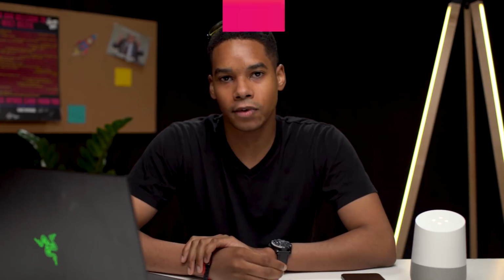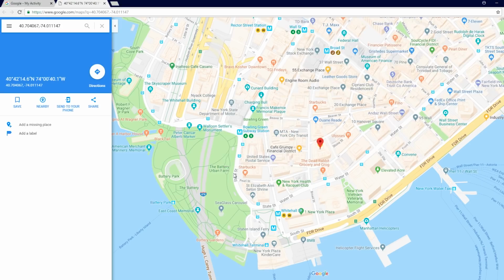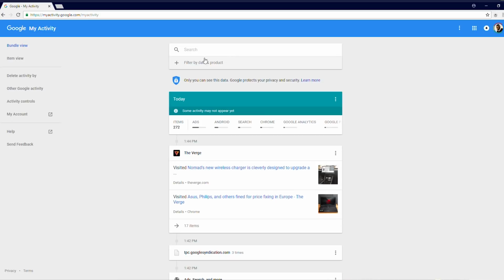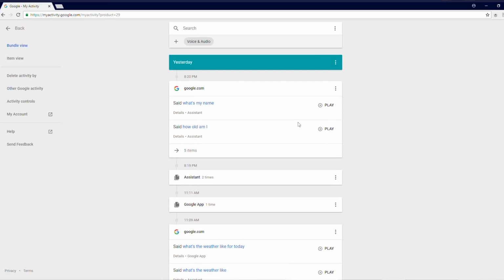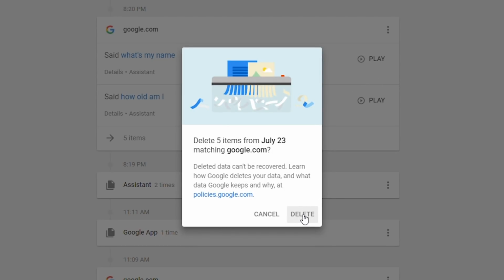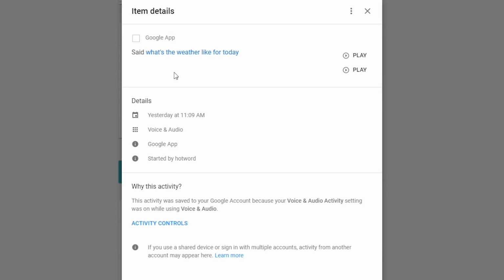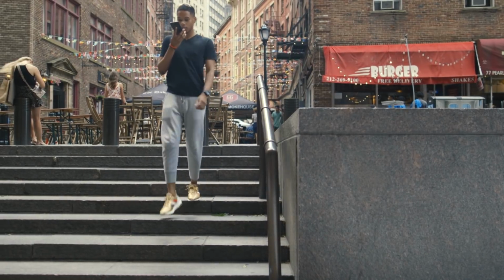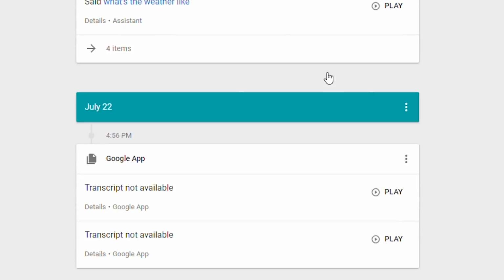Google saves all your voice commands. Here's how to delete them.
Google is saving all of your previous conversations with the Assistant and Home devices. It's not necessarily bad because this is how Google improves your voice model and suggestions – but if you don't feel great about that embarrassing search you made, don't worry. You can playback and delete all the voice recordings stored in your Google account. Here's how.